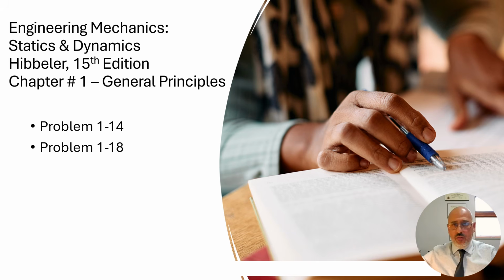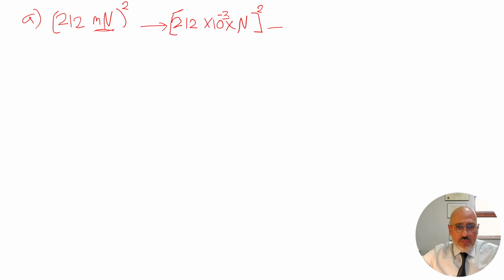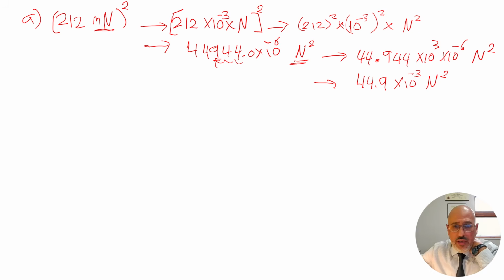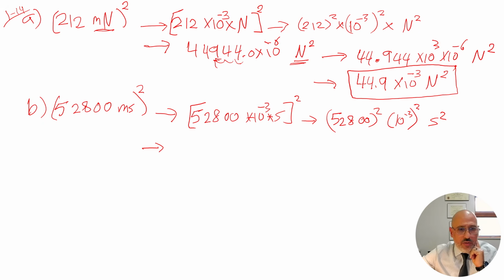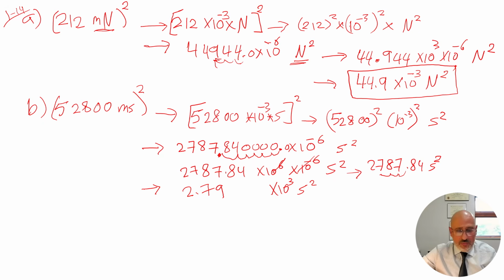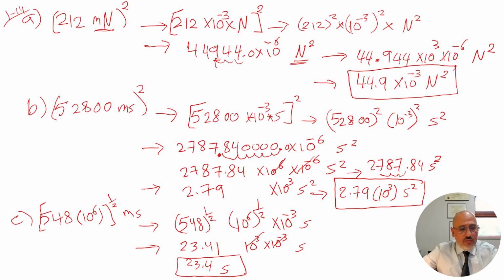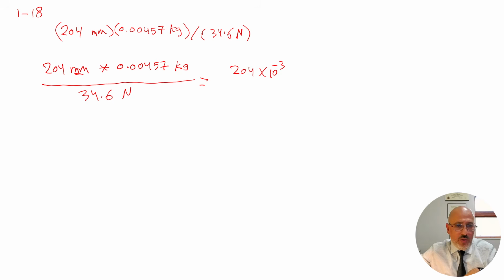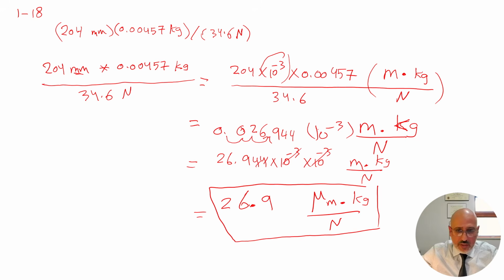The Tiny Math Mistake That Can Break an Engineering Design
Imagine spending millions of dollars building a bridge, launching a satellite, or designing a medical device... only to discover that a tiny mistake in a unit conversion caused everything to fail.
It sounds unbelievable, but real engineering disasters have happened because of simple numerical errors.
Today, we're solving a few seemingly ordinary homework problems. But behind these exercises is one of the most important skills every engineer must master: understanding units, significant figures, prefixes, and scientific notation.
These calculations may look simple, but the same principles are used to ensure aircraft stay in the sky, structures remain standing, and life-saving technologies perform exactly as intended.
Let's see how small numbers can have enormous consequences.

0:00 Intro
1:47 Evaluate each of the following to three significant figures and express each answer in SI units using the appropriate prefix:
2:08 Problem 1-14 (a) (212 mN)^2
9:23 Problem 1-14 (b) (52800 ms)^2
15:43 Problem 1-14 (c) [548 (10^6)]^(1/2)
19:33 Problem 1-18 Evaluate (204 mm) (0.00457 kg)/(34.6 N)